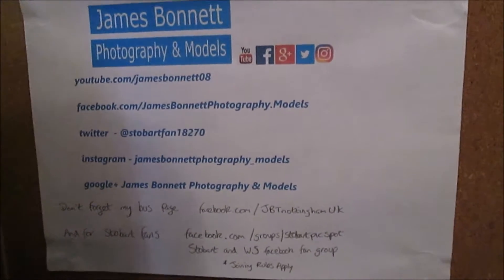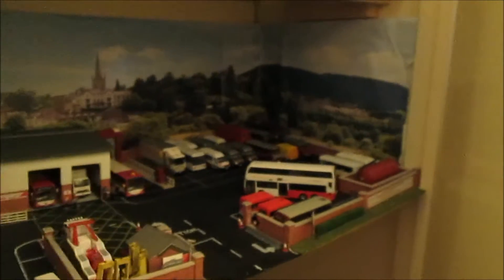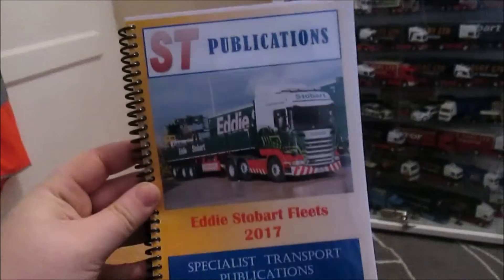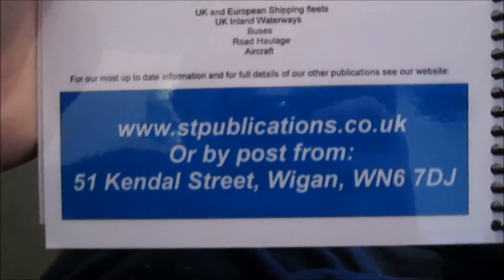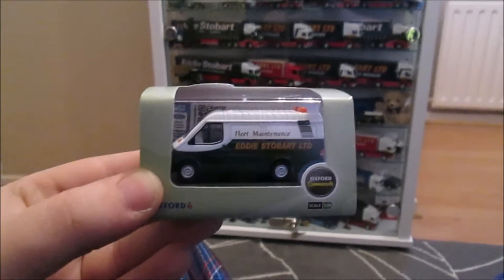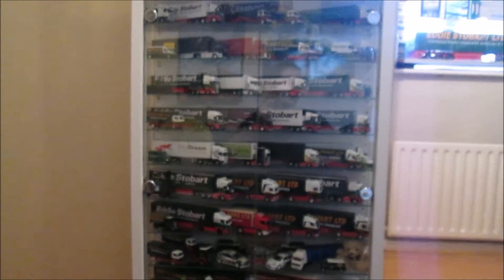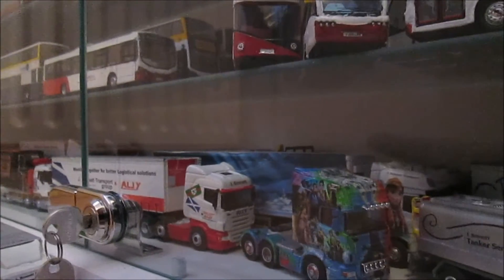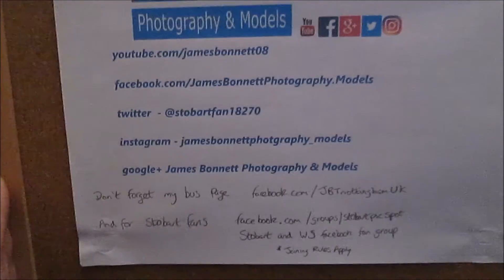That Model Man ep2 March 2017